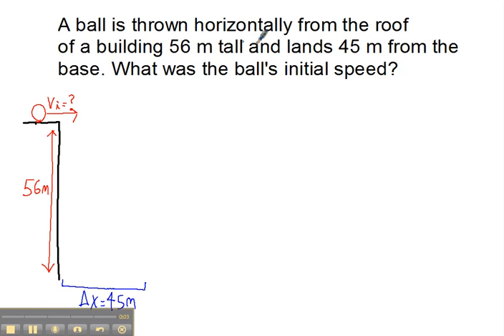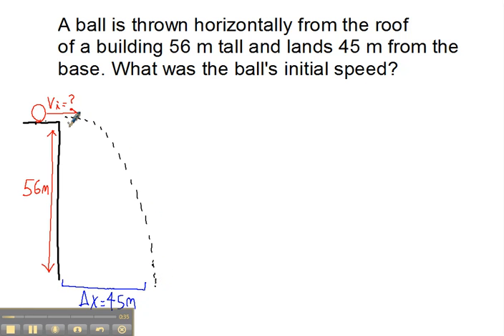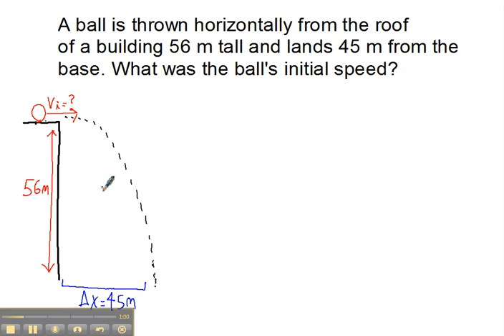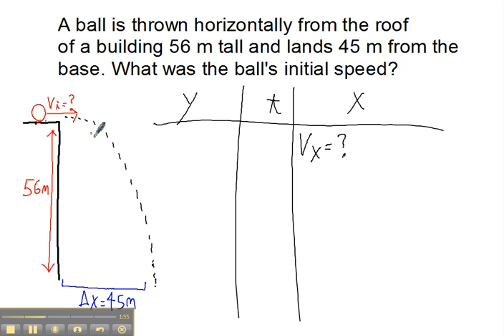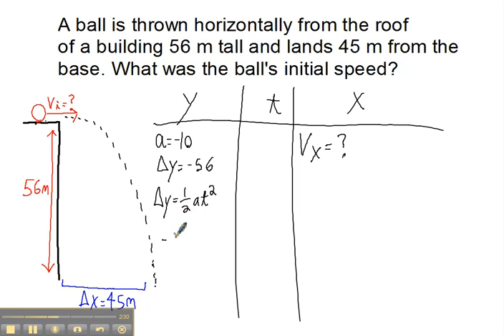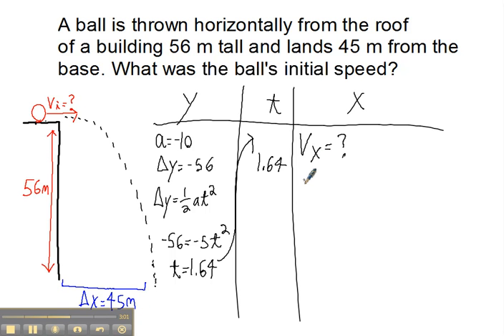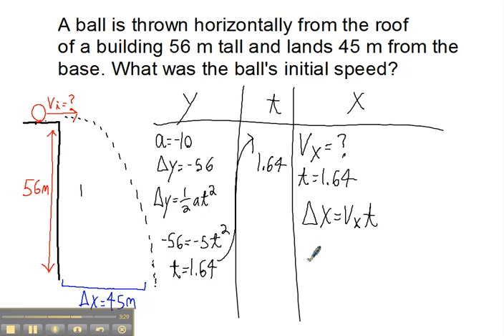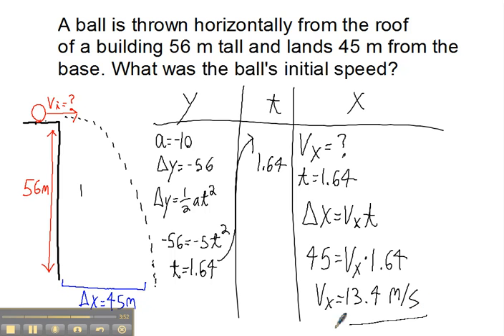Ball rolls off a cliff